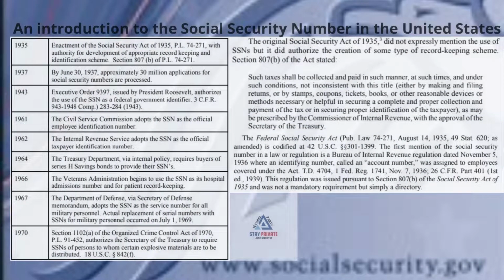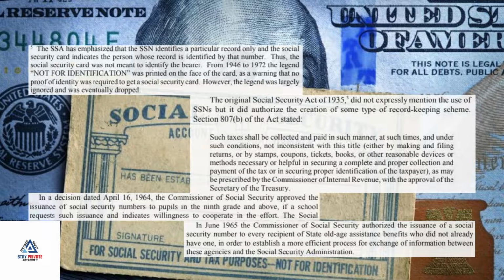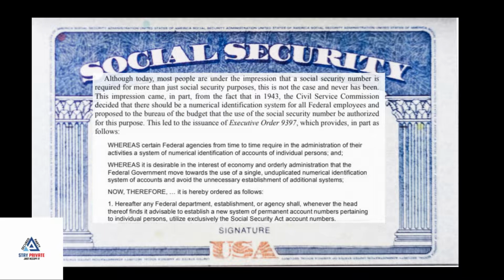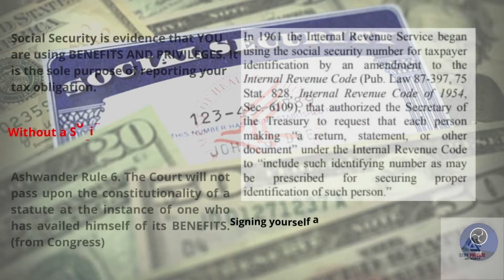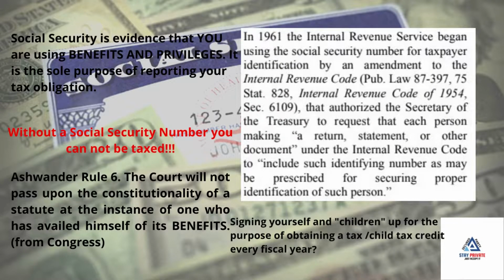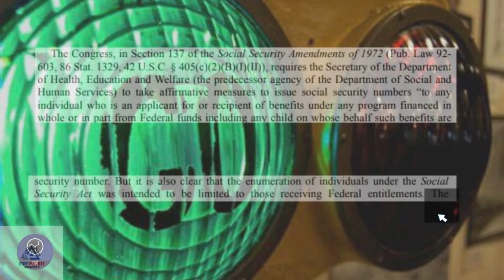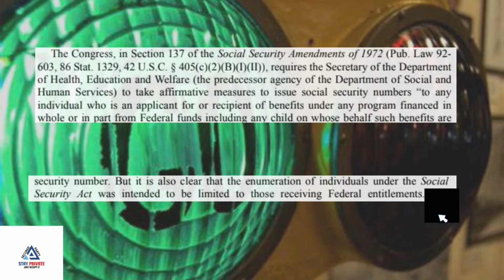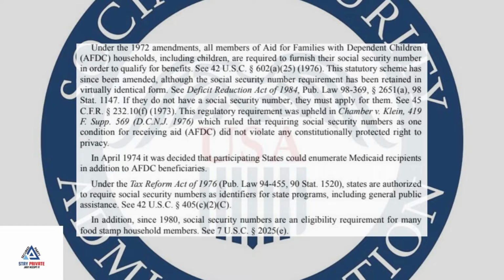Social Security Number, How it Relates to YOU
How the Social Security Number relates to YOU waiving your rights for public benefits and privileges.